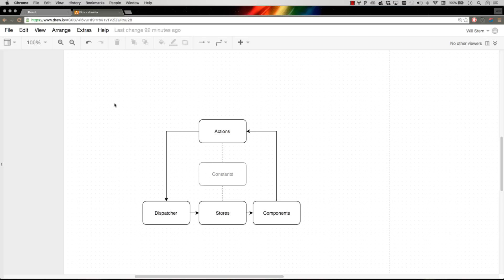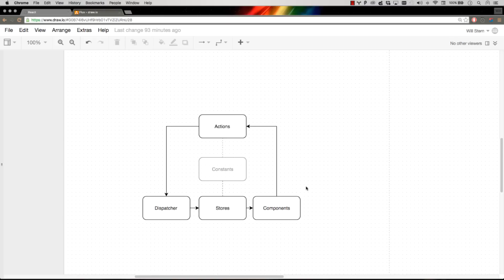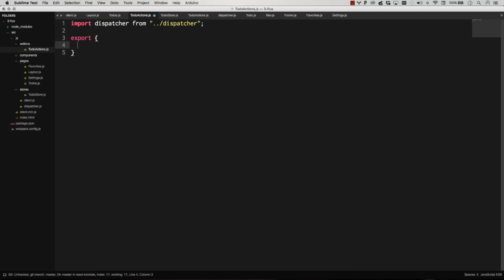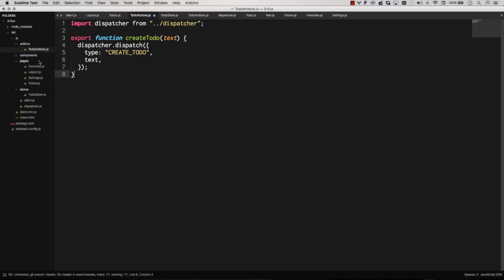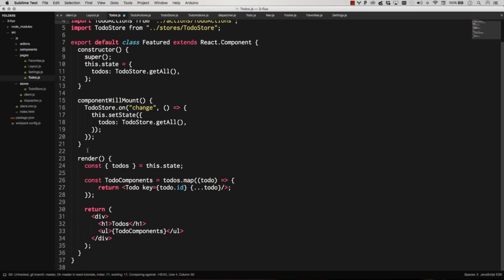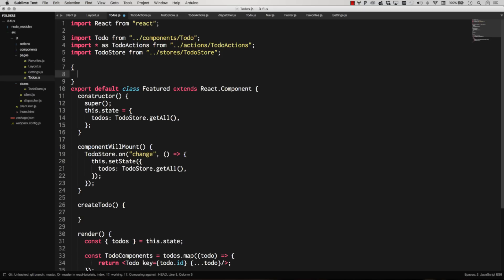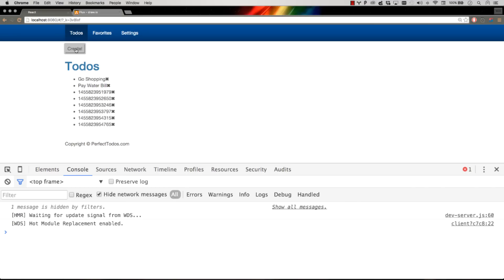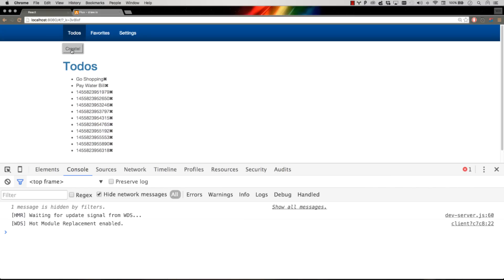REACT FLUX TUTORIAL #12 - Flux Actions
Flux Actions will complete the circle on our Flux application.  Components call actions which, in turn, send dispatches to the dispatcher.  Each action needs to include an action type, and optionally any additional payload.